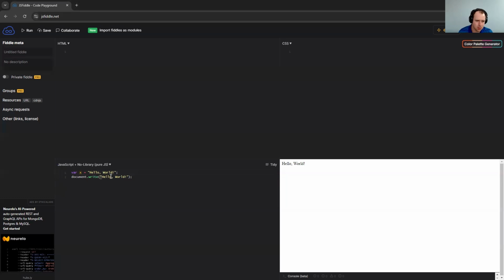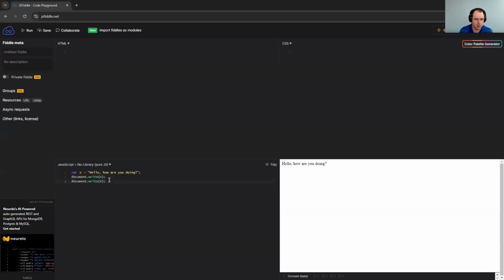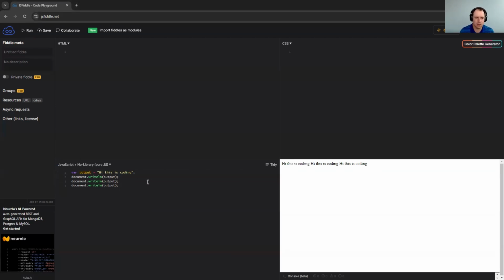Intro to JavaScript 2: Variables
Variables help you write code by holding onto information you can use later.